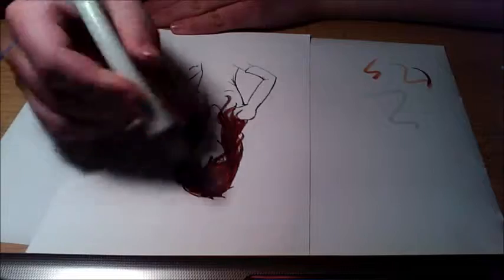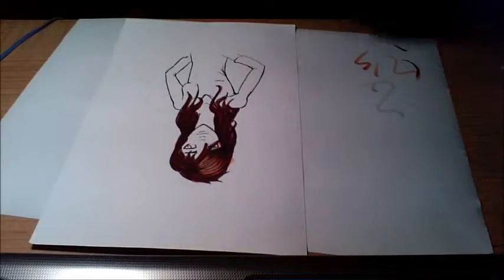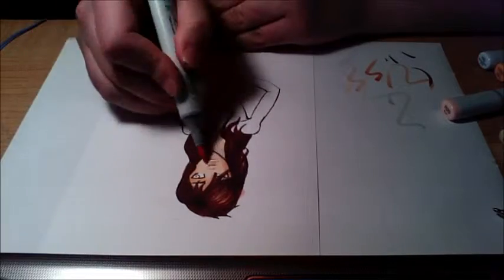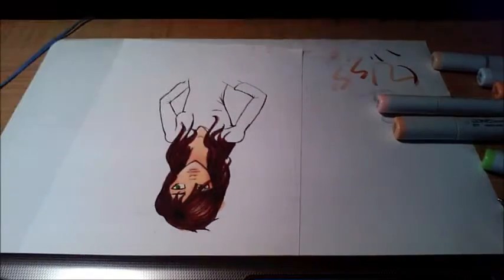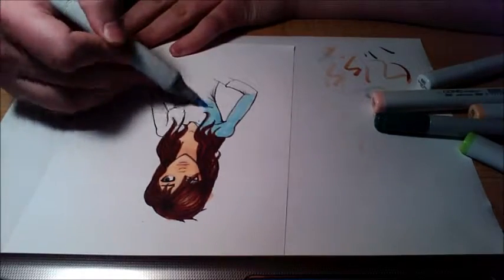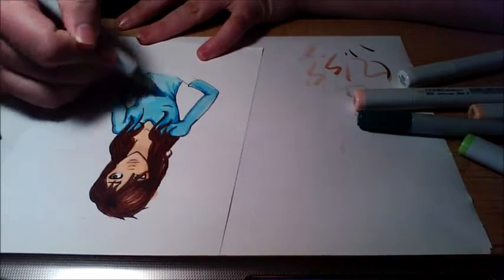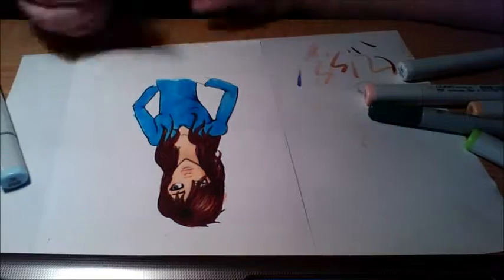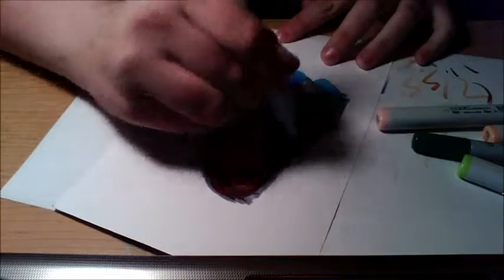Copic Markers: Cato Is Back!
I'm making my big debut! I'm finally back!

This is a copic marker coloring thang!

80 lbs Cardstock (white)
Copic Multiliners (0.5 and 1.0)
Copic Markers
(Hair) E13, E15, E18, E29, N2, 100
(Skin) N0, R20, R81, E00, E11
(Eyes) YG13, YG06, G17
(Shirt) B00, B04, BV04, B29
(Background) N2, N4